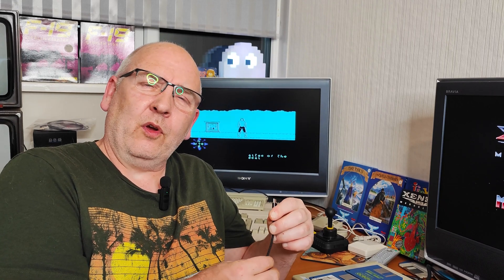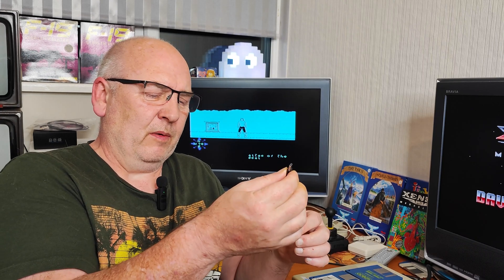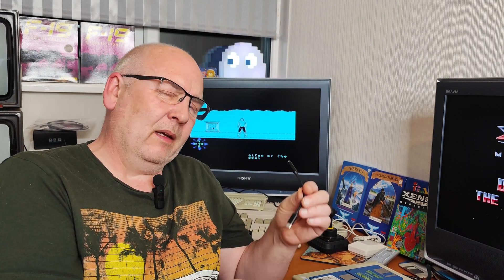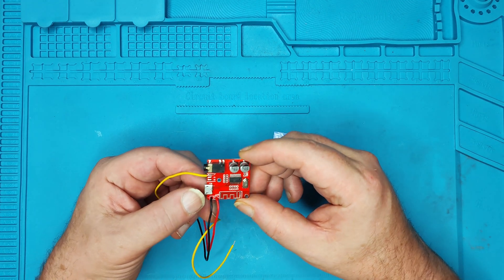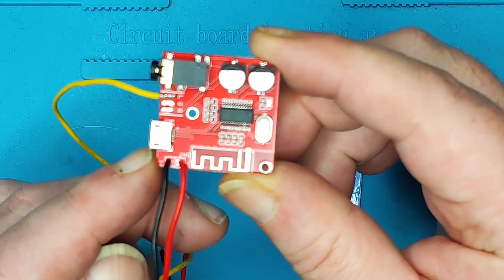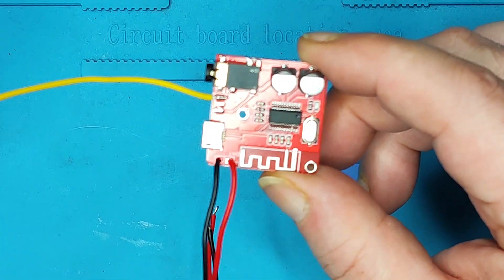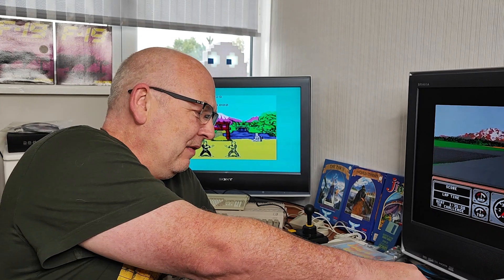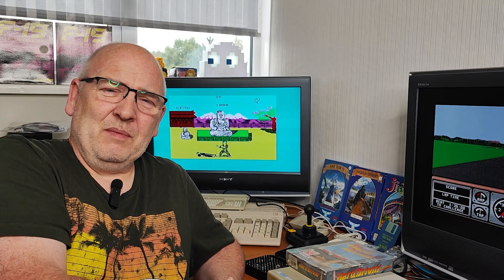BLUETOOTH for the ZX Spectrum - Load games from your phone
No spoilers here. You'll have to watch the video, but I think it is pretty awesome!

I'll give you a clue though, this does involve a ZX Spectrum and Bluetooth 😂

The app I used is called ZX Tape Player. I use android and it's free to download. Presumably it's available for Apple too but I couldn't confirm this.

The mod I used in the board is available from here. I paid for this with my own money and the seller was unaware I would be using it in a video